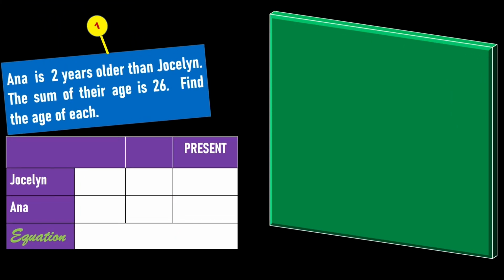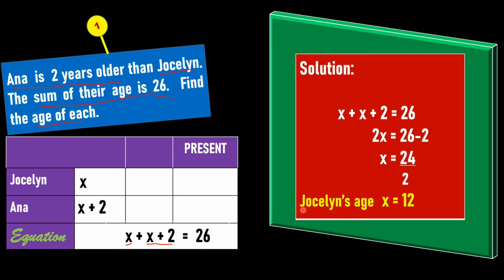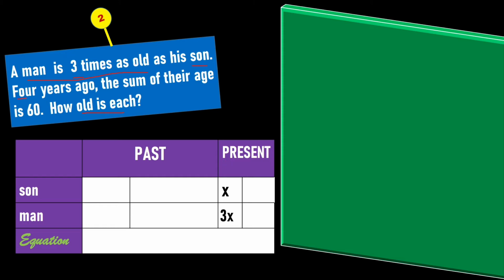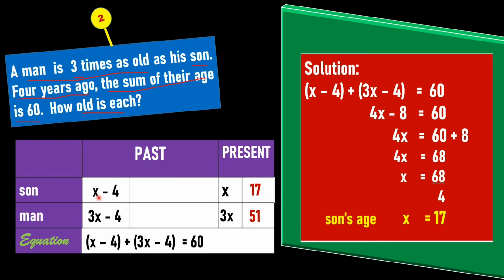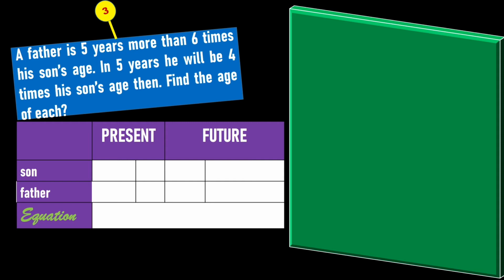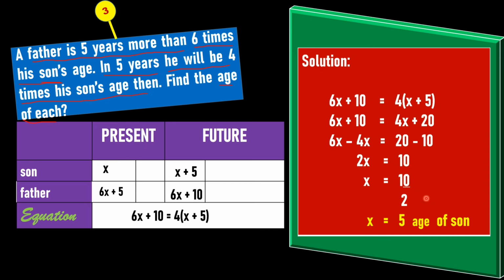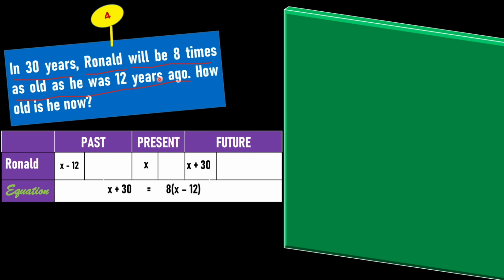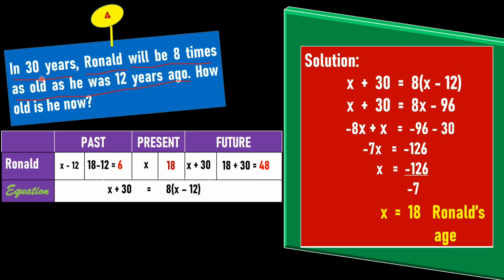Word Problem: Age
Age Word Problem